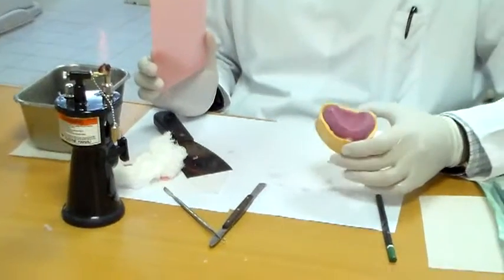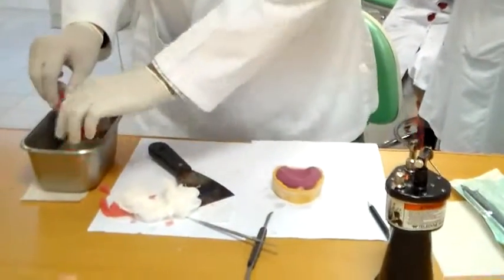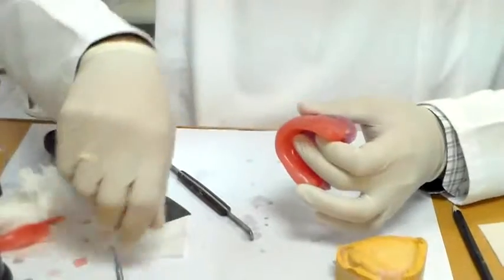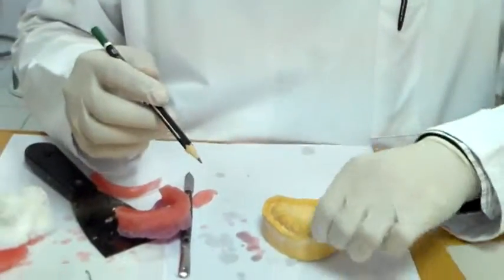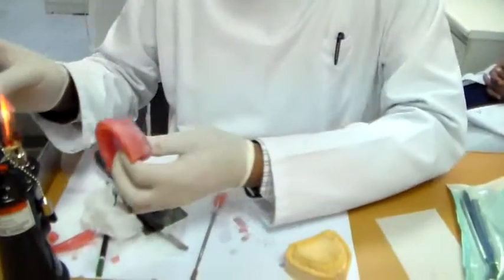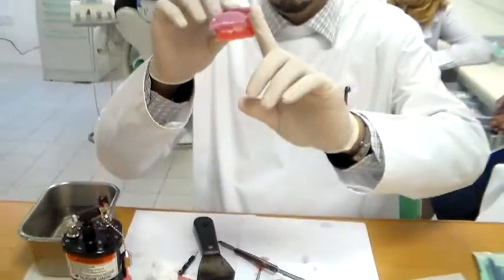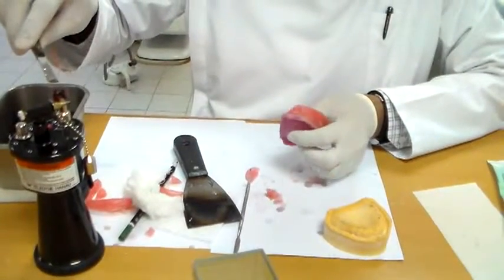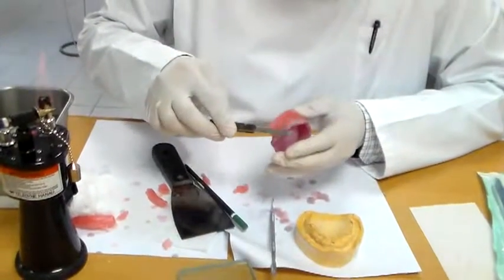5.Occlussal Rim/Block Fabrication- Part 2 (Maxillary)